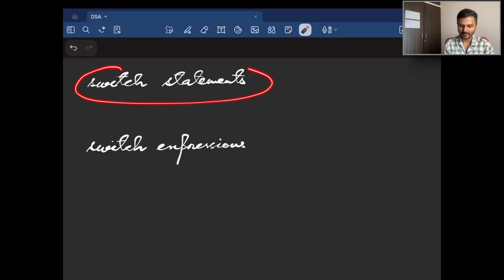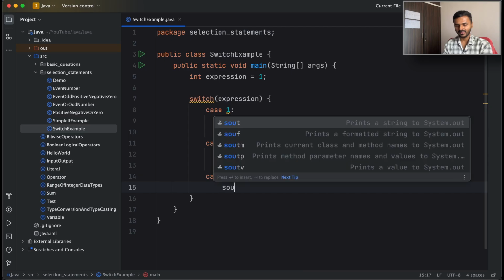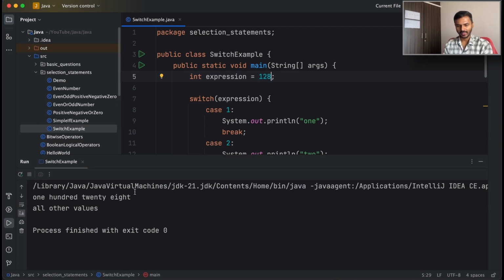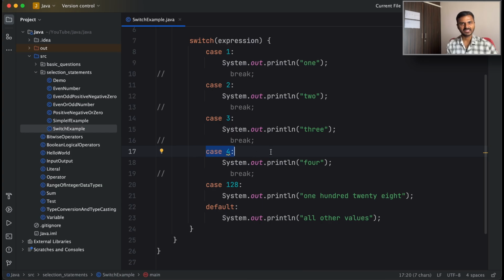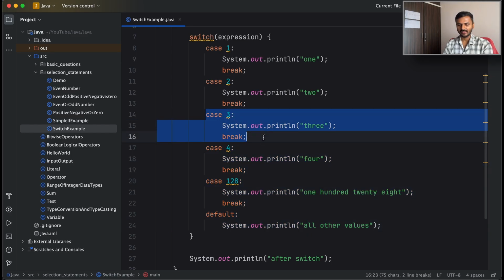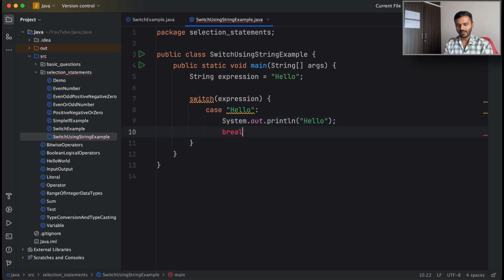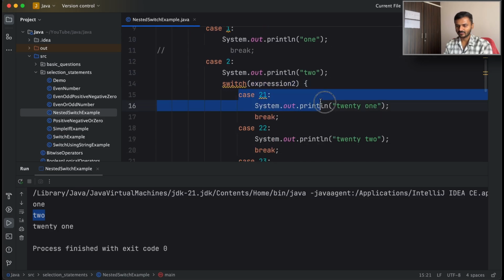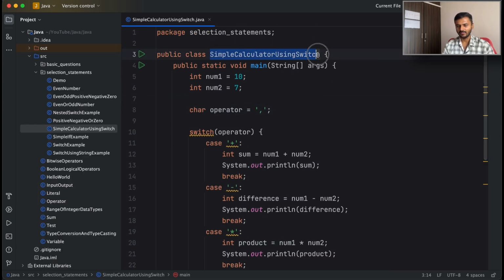Master Selection Statements: switch (break, default, fall through, and nested switch)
In this video, we dive deep into the fundamentals of switch statements in Java. We cover everything you need to know about their syntax and behavior.

Topics covered in this video:
- Syntax Overview: How to structure a basic switch statement.
- Optional Components: Understanding that `break` and `default` are optional and how they affect your code's logic.
- Fall-Through Behavior: What happens when you omit the `break` statement.
- Nested Switch: How to implement a switch statement inside another switch block for complex decision-making.

Timestamp:
00:00 - switch Statement Intro
00:48 - switch Syntax Explained
04:44 - switch Example
09:08 - Type Compatibility between Expression and Case Label
12:47 - Missing break and Fall-Through
19:59 - Duplicate Case Label Not Allowed
21:11 - default Case is Optional
22:53 - switch Summary
25:38 - Negative Case Label + Random Order of Case Label + default Anywhere
29:58 - switch Using String
31:46 - switch vs if
32:20 - Nested switch
37:51 - Scope and Lifetime of Variables (Watch Video on if for More)
38:21 - Simple Calculator
42:48 - THE END